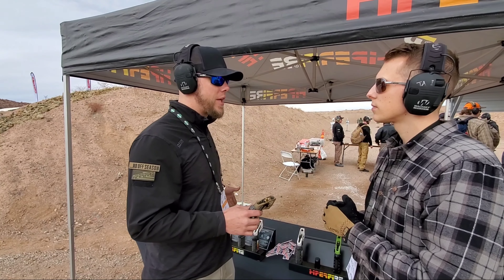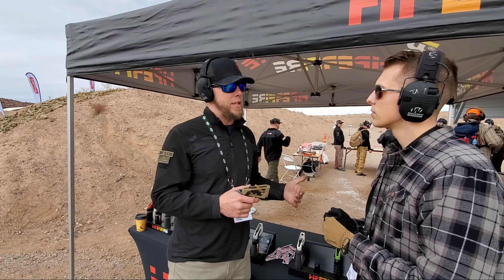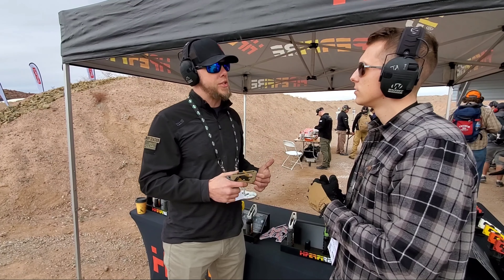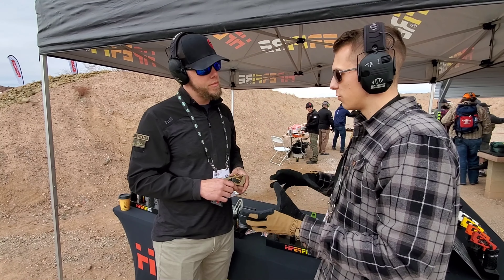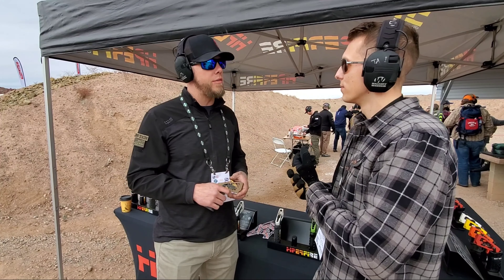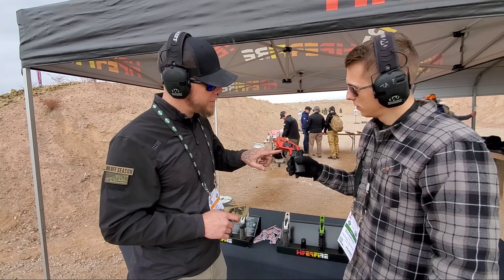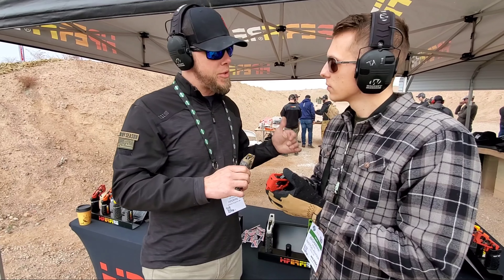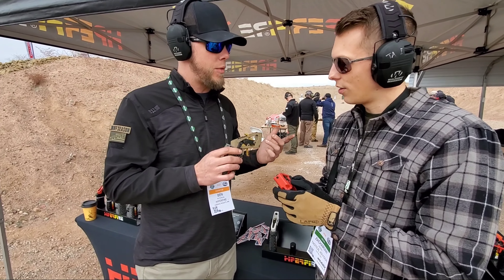Hyperfire PDI Trigger Shot Show 2020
Checking out the Hyperfire PDI Trigger Shot Show 2020

Sorry for the crowd noise. It is very loud here.